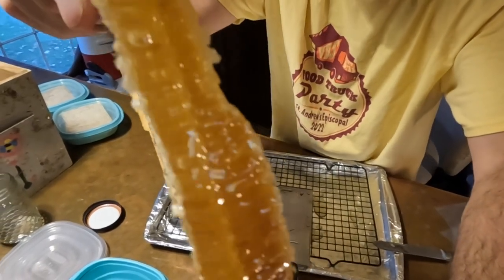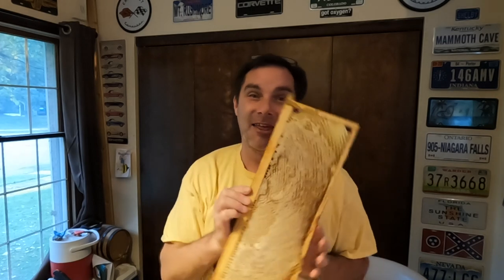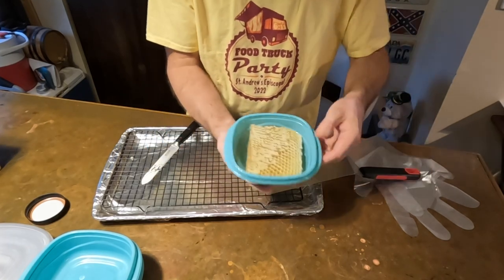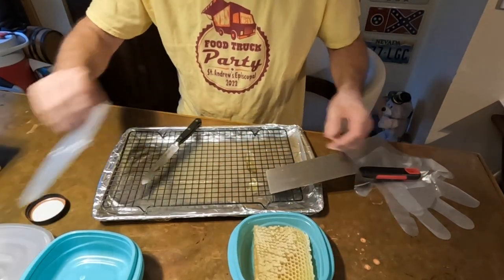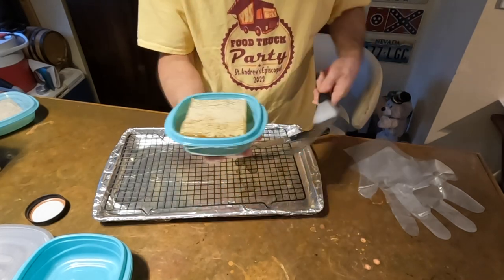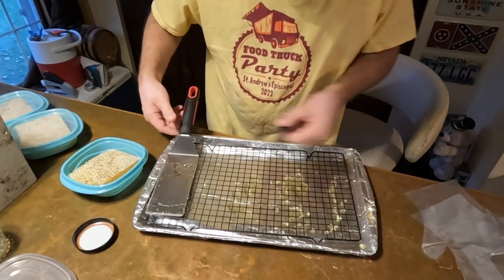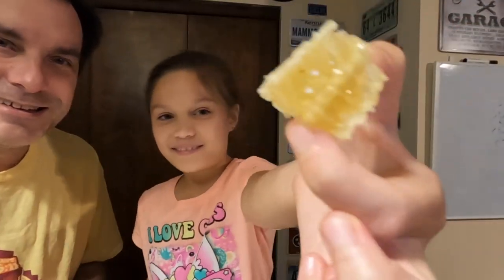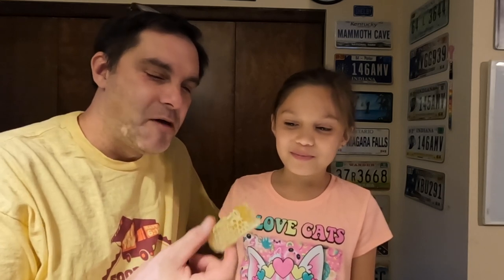What Do I Do With Honey Comb?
In this video we go over the steps needed to get foundationless honey comb out of the frame and into containers and into your mouth.